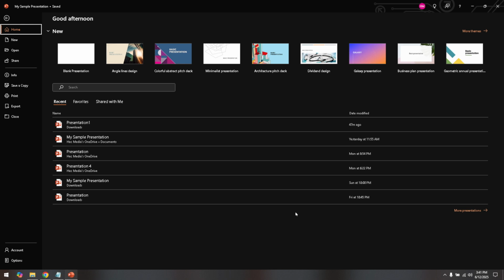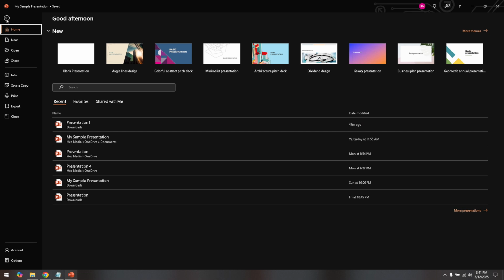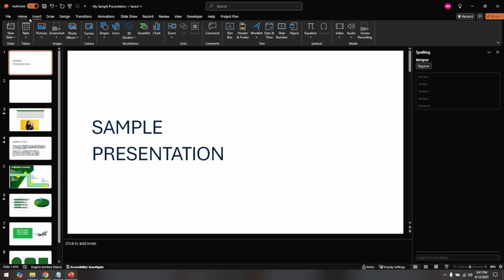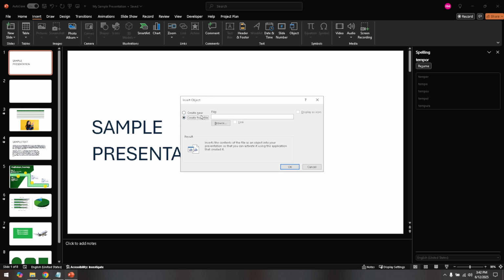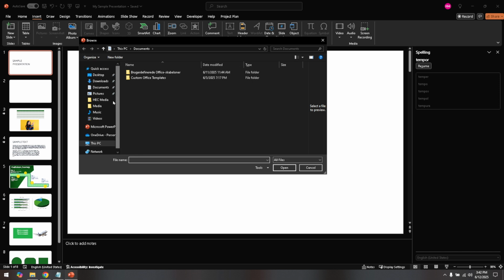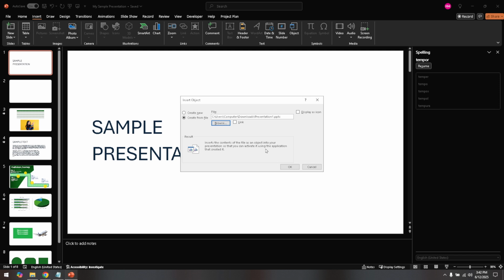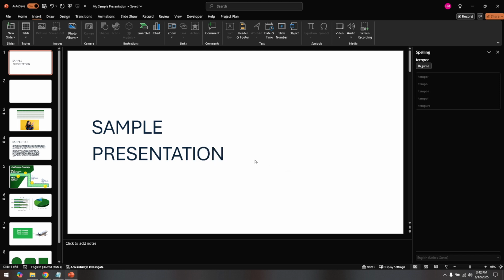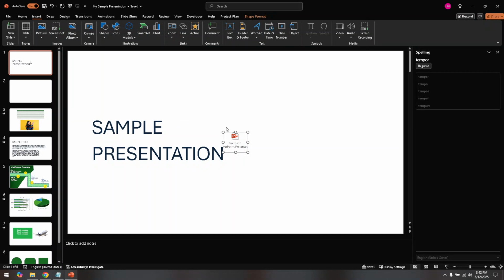How To Change Orientation of Only One Slide in Powerpoint [2025 Full Guide]